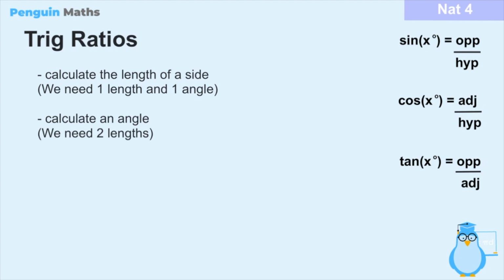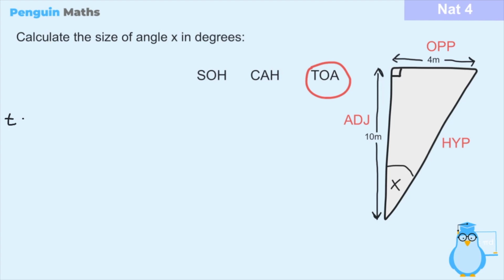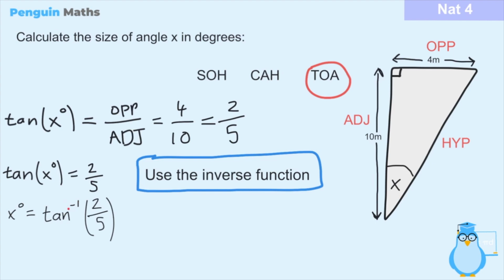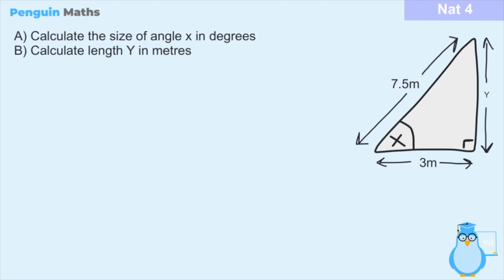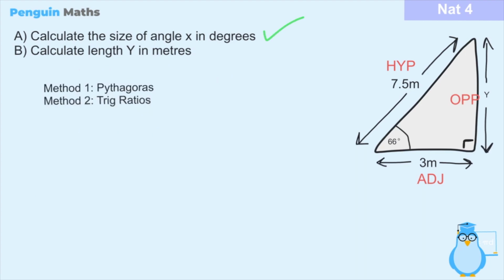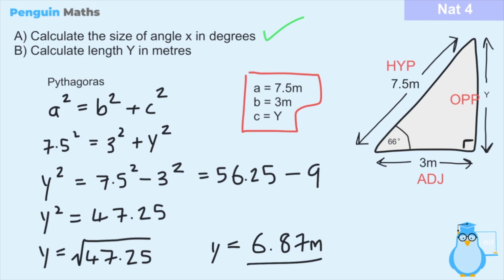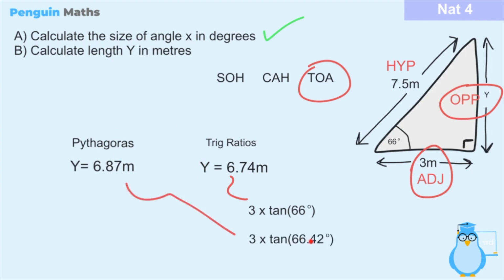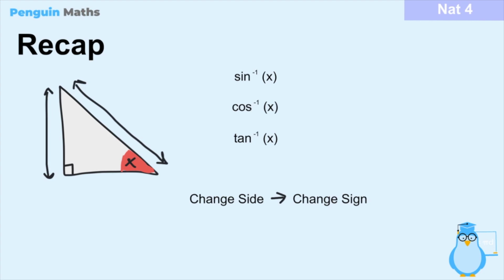Trig Ratios (Part 2 Examples) - Nat 4 Maths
In this video, go over several more examples on Trig Ratios and how we use these to solve for the size of an angle in a right angled triangle. In particular, we have a look at the inverse functions of sin, cos and tan and how to properly use them when solving problems.